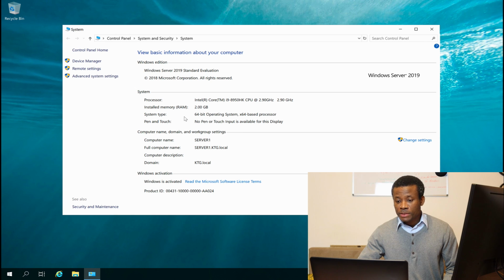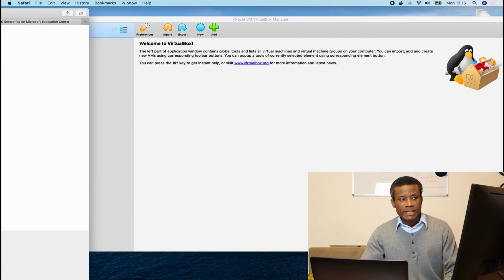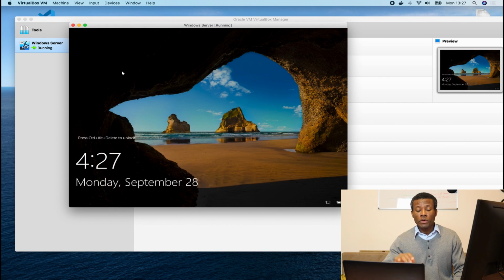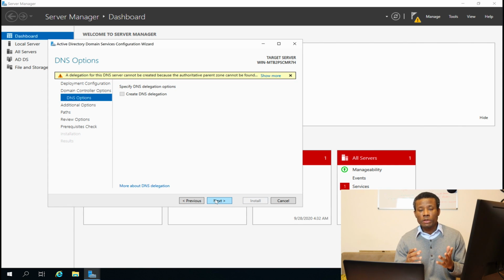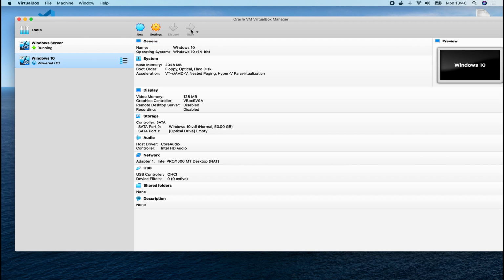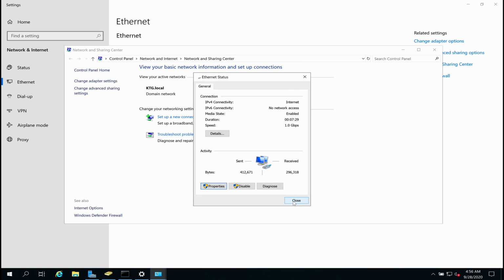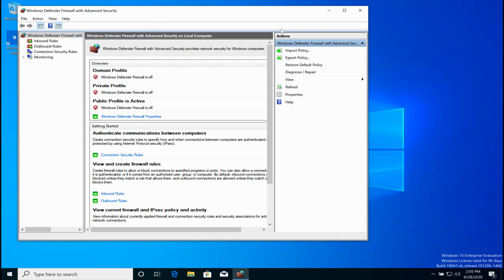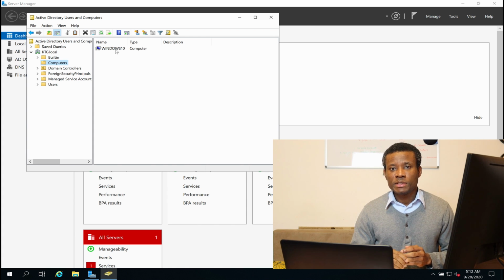How to Setup Active Directory Domain with VirtualBox (Windows Server 2019 – Part 1)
Learn how to set up an Active Directory domain with VirtualBox — Part 1 of a step-by-step Windows Server 2019 administration tutorial using free virtual machines.

In this video, Kindson Munonye shows how to install VirtualBox, deploy Windows Server 2019, configure Active Directory Domain Services (AD DS), create a domain controller, and join a Windows 10 client to the domain. Essential foundation for failover clustering, SQL Server, and enterprise infrastructure labs.

What you'll learn:
• Install VirtualBox and create virtual machines
• Install Windows Server 2019 on a VM
• Configure Active Directory Domain Services
• Create the domain and domain controller
• Create an admin user and configure networking
• Join a Windows 10 computer to the domain